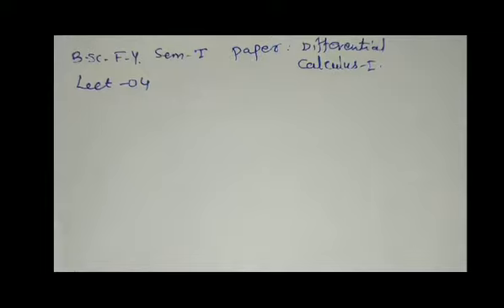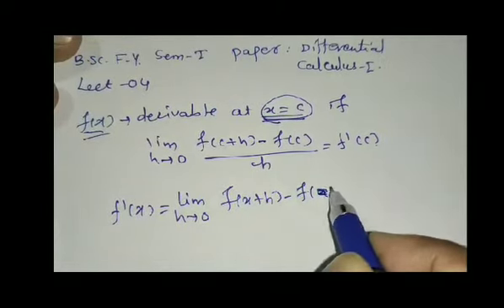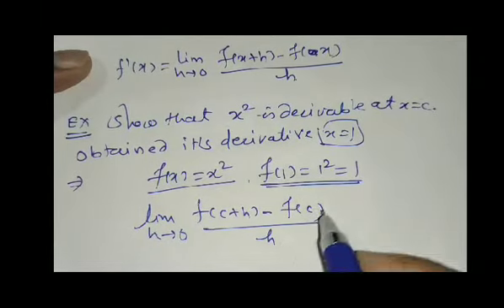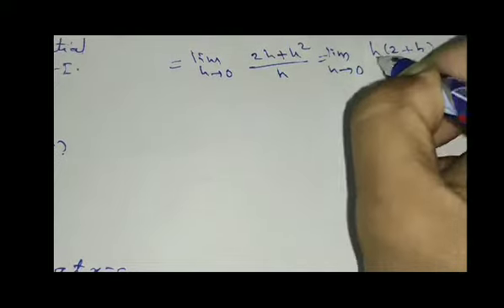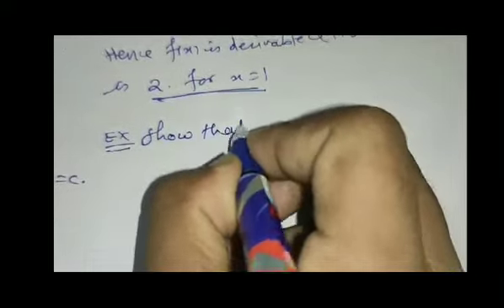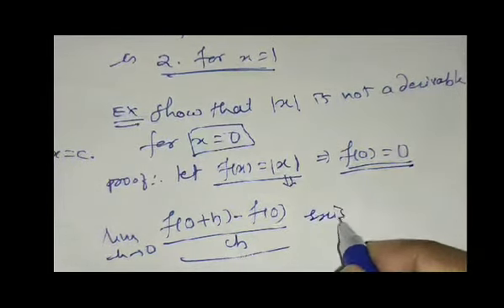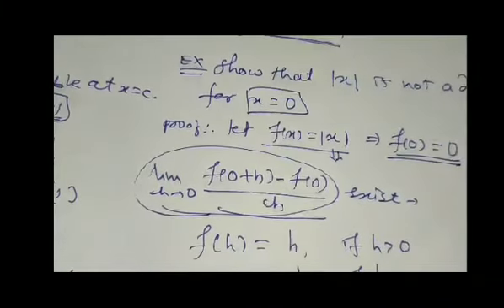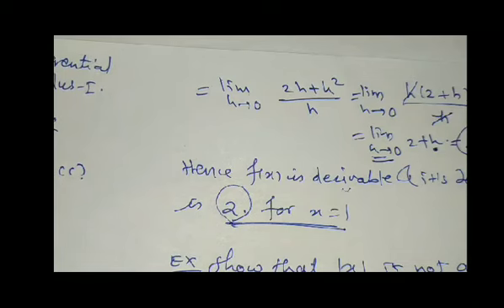Mr. Sadanshiv SV. B.Sc.FY sem-1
Paper-1 Diffential calculus
Topic: Examples on derivative